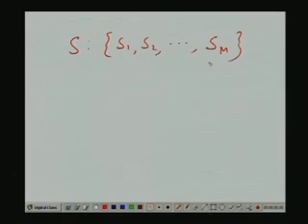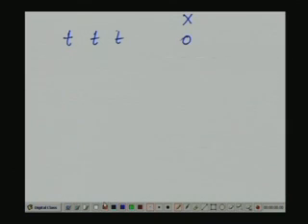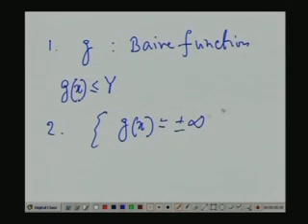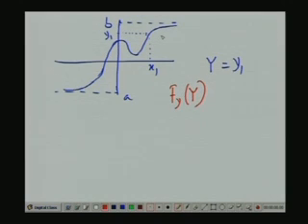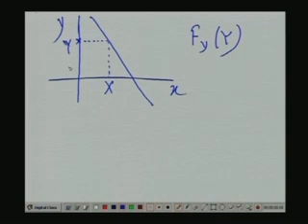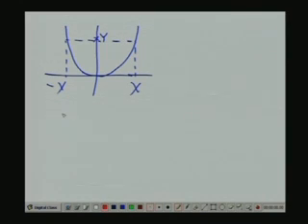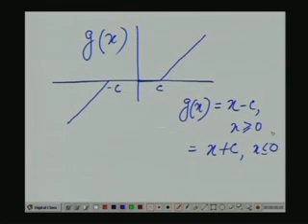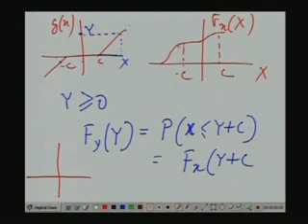Lecture - 7 Function of a Random Variable